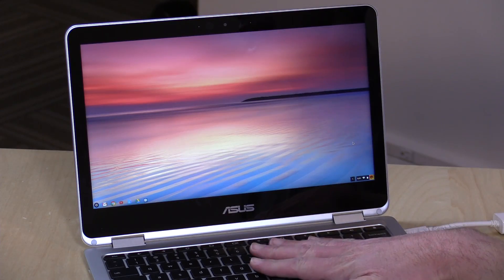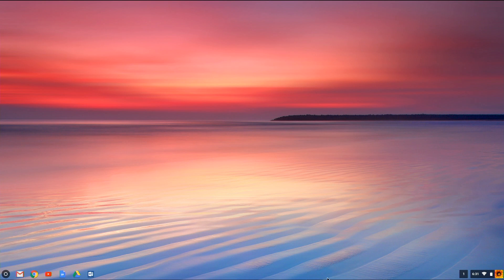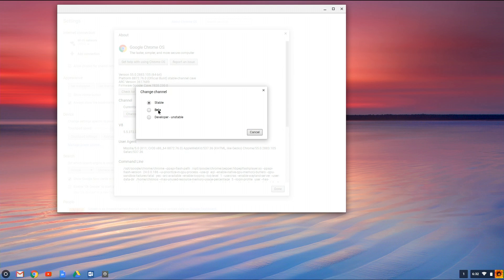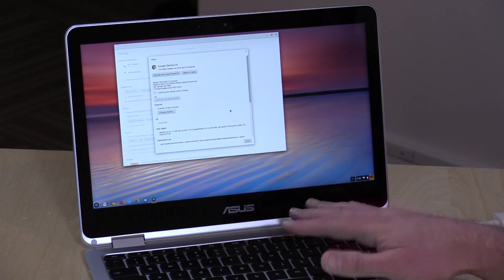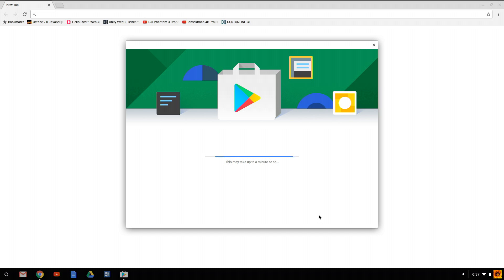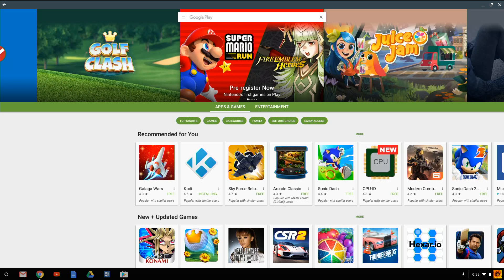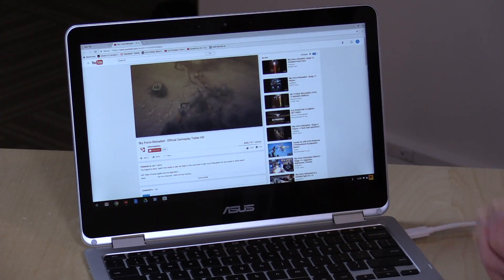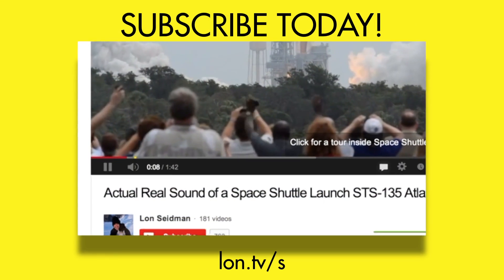How To Install and Run Android / Google Play Apps on Many Chromebook